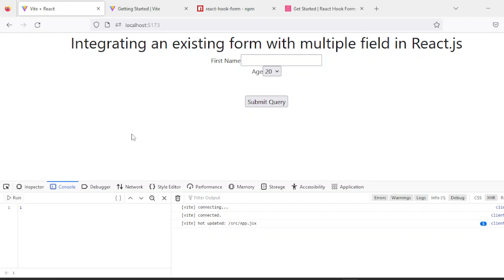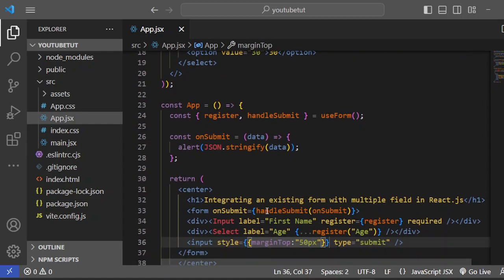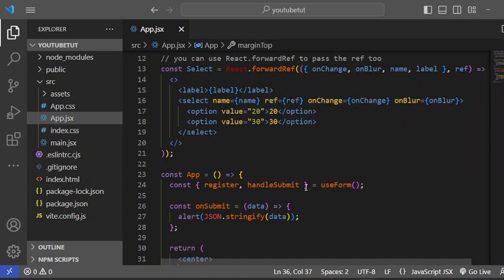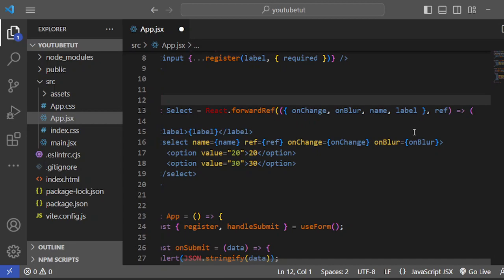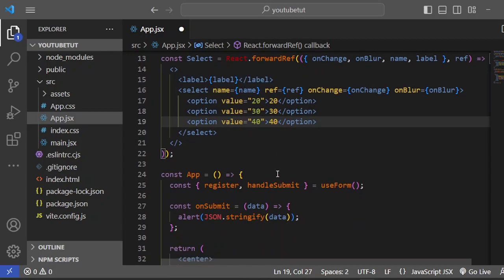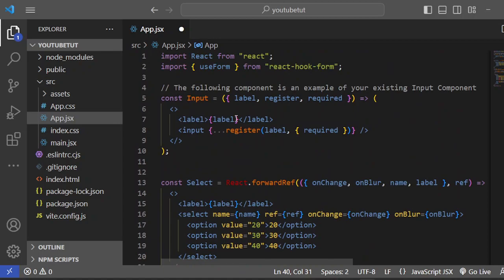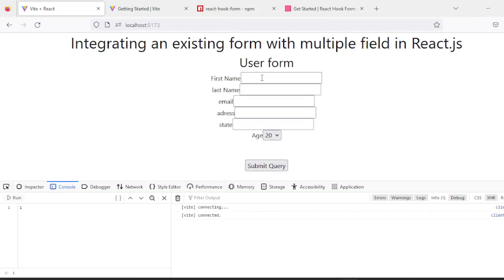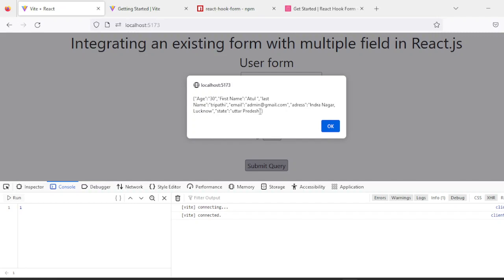🚀🔥REACT JS Full Course for Beginners with code | How to handle multiple inputs in React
How to handle multiple input field in React Form
How to handle multiple inputs in React

👉 complete course in this series 👇
🎬 MERN Stack 👇:
- 🚀🔥 Complete NodeJS Course Beginner
🚀🔥 NodeJS Complete Course Beginner
- 🚀🔥 Complete React and Redux for Beginner
• 🚀🔥 React & Redux Complete Course 2024
• 🚀🔥 React Complete Course 2024
• 🚀🔥 React Course 2024

🎬 Web Development 👇:
- 🚀🔥 Complete HTML for Beginner:
 • 🚀 🔥 HTML Complete Course (2024) for B...
- 🚀🔥 Complete CSS for Beginner
• 🚀 🔥 CSS Complete Course (2024) for Beginner
- 🚀🔥 Complete JavaScript for Beginner